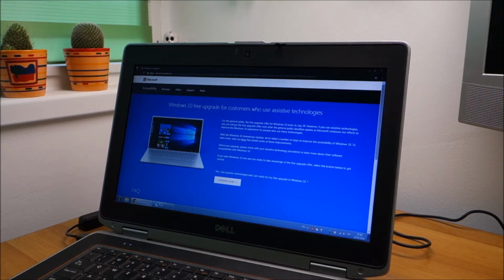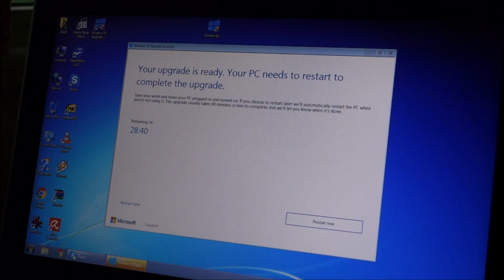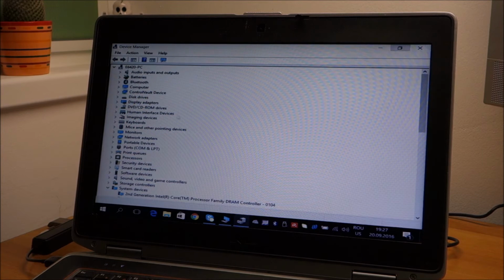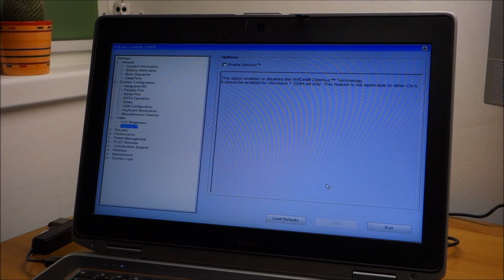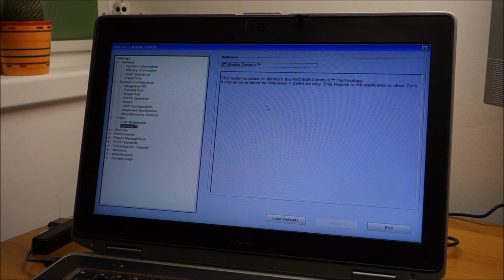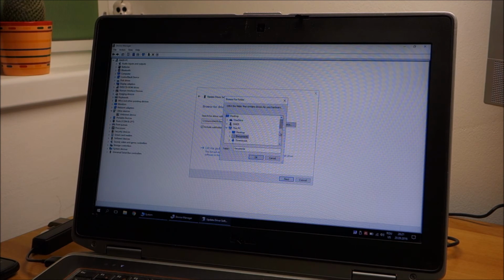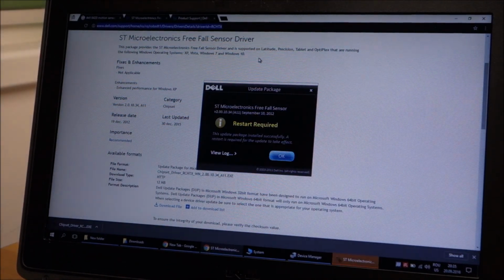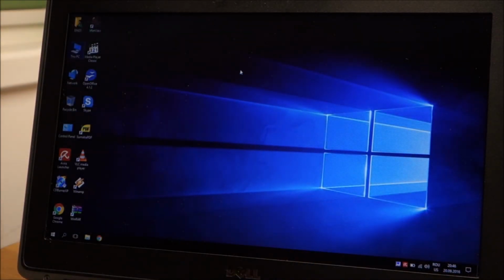Windows 10 upgrade on DELL Latitude E6420 laptop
There was a small problem with the Accelerometer Sensor that needed to be solved with the latest driver from DELL.